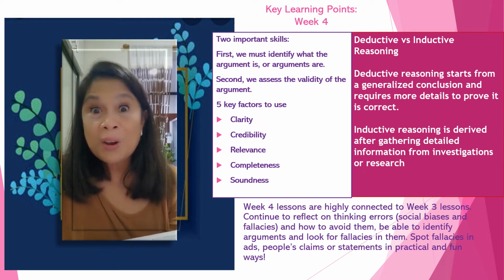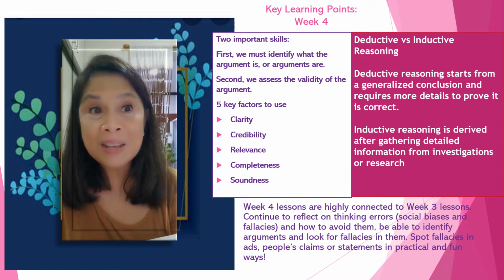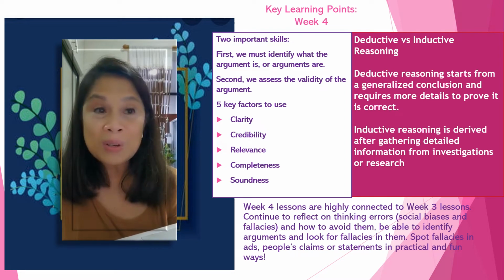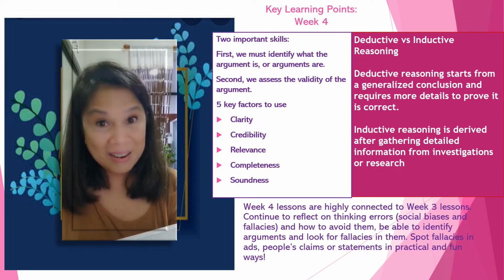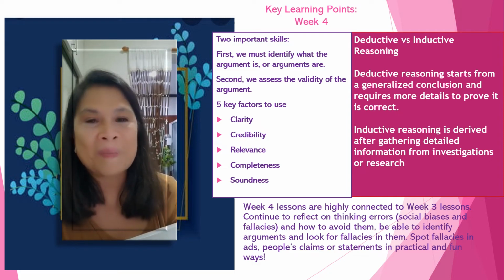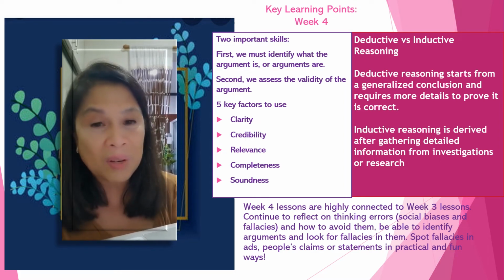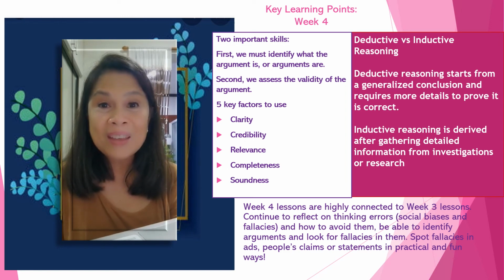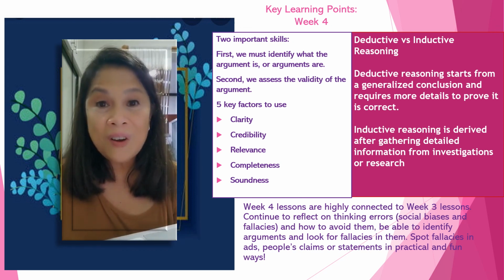Week 4 Message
Transcript
This video emphasizes the key points learned in Week 4:
Two important skills:
First, we must identify what the argument is, or arguments are.
Second, we assess the validity of the argument.
5 key factors to use
-Clarity
-Credibility
-Relevance
-Completeness
-Soundness
We also discussed the difference between Inductive and Deductive Arguments or Reasoning. Deductive reasoning starts from a generalized conclusion and requires more details to prove it is correct.Inductive reasoning is derived after gathering detailed information from investigations or research.
Week 4 lessons are highly connected to Week 3 lessons. Continue to reflect on thinking errors (social biases and fallacies) and how to avoid them, be able to identify arguments, and look for fallacies in them. Spot fallacies in ads, people’s claims, or statements in practical and fun ways!